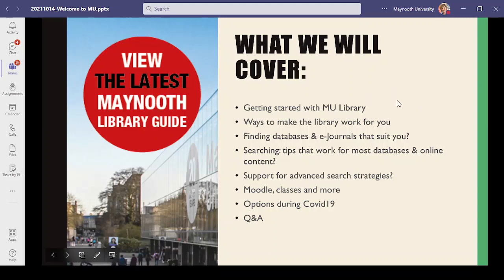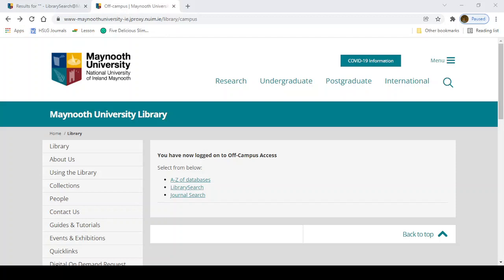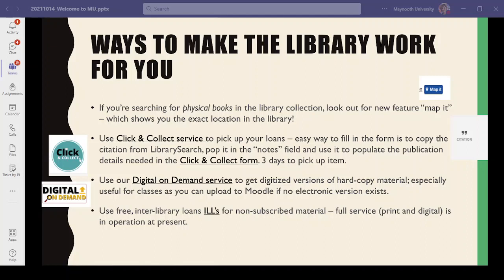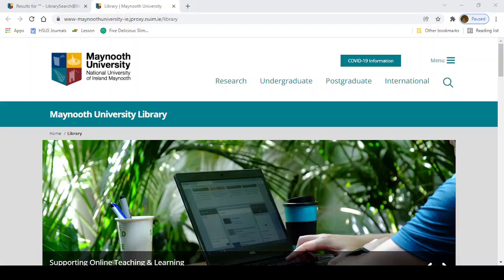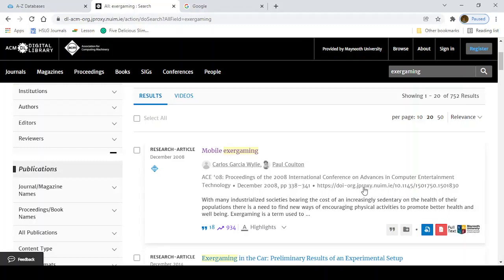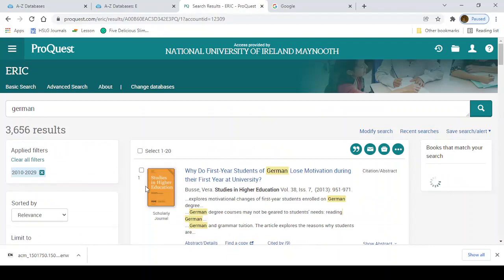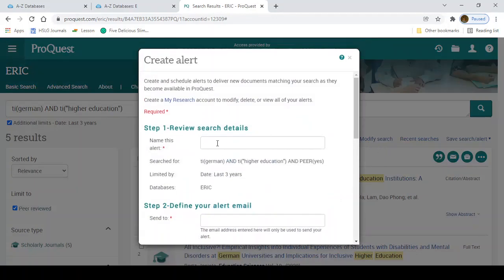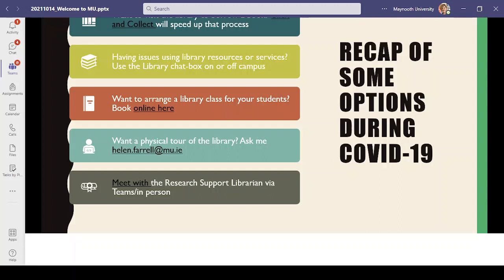Welcome to MU Library 21/22: a quick intro for staff new to Maynooth University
Join Helen Farrell, MU Library Academic Engagement Librarian in this video for faculty and MU staff, where she'll take you the information you need to know to get started with using Maynooth University Library services, collections and spaces. Find out what MU Library can do for you.

Timings:
1:34 - Download the presentation with links
1:36 - Getting started with MU Library including live demo of features
8:20 - Ways to make the library work for you including using subject guides, using databases & e-journals
18.47 - Searching tips that work
28.47 - Support for advanced searching
30.26 - Recap of session